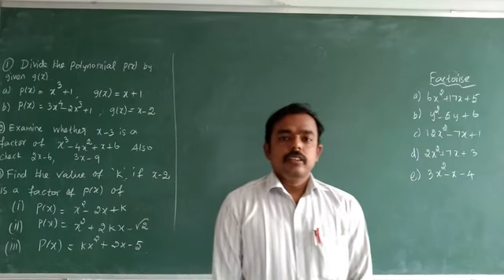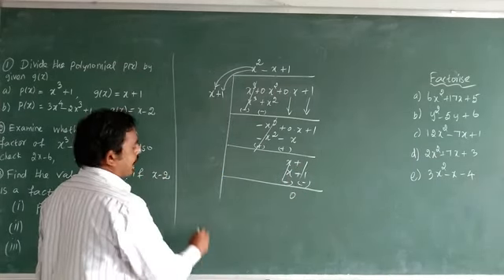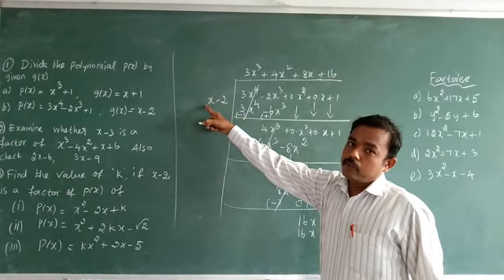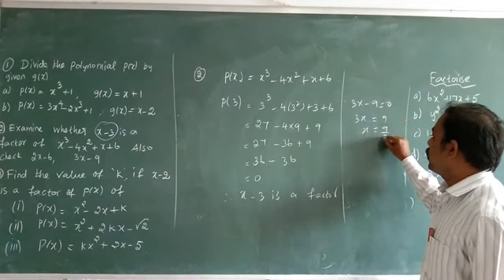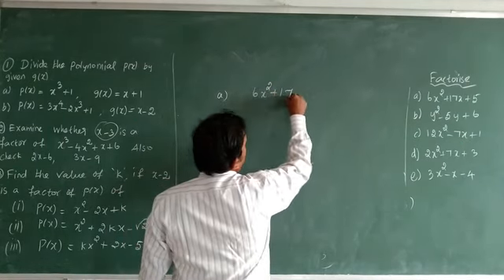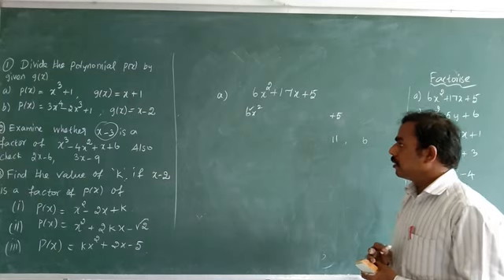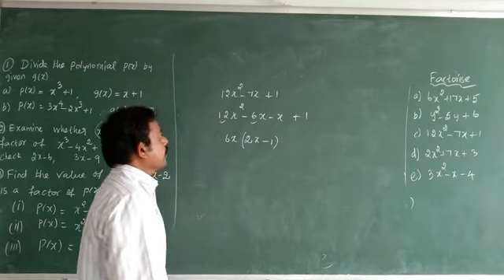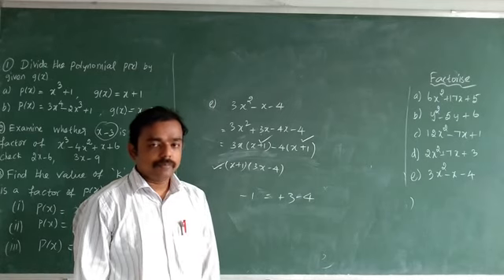CBSE grade 9 maths polynomial part 5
Division of one polynomial by other using long division method